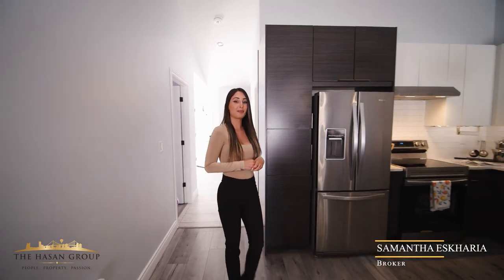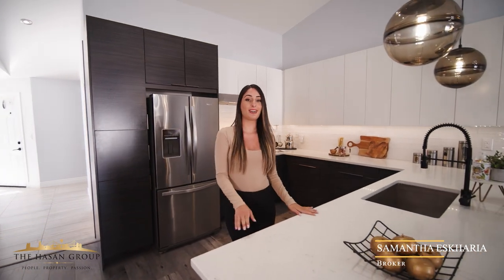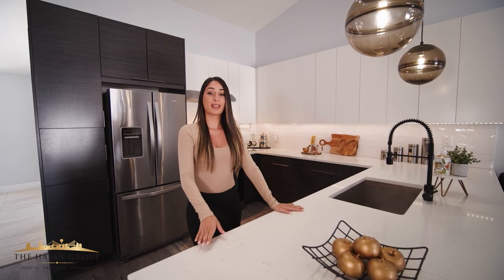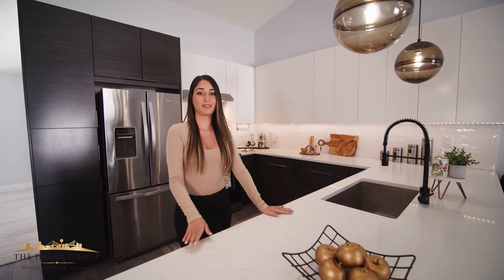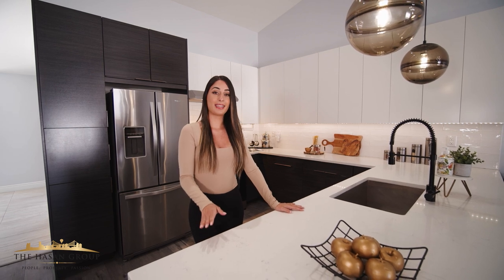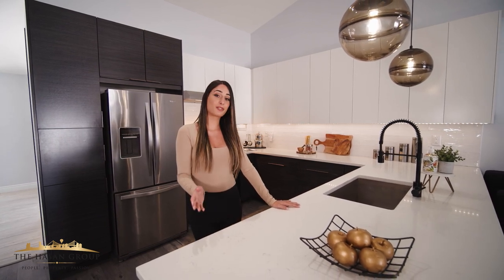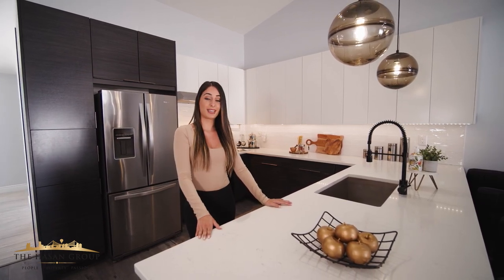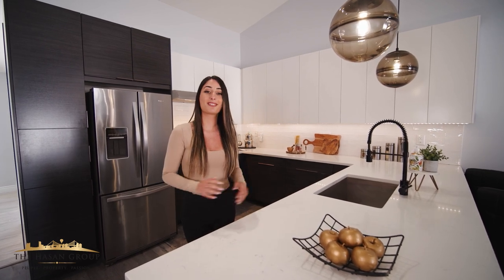2538 Olive Rd Windsor ON Cinematic Real Estate Walk Through video